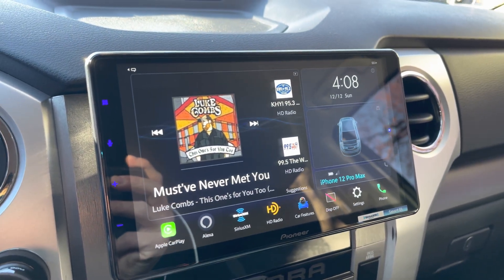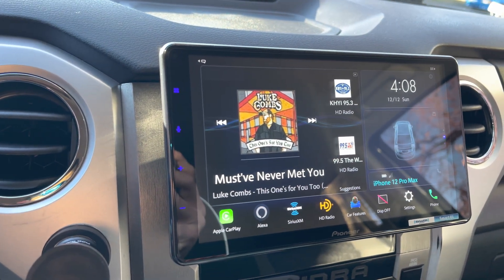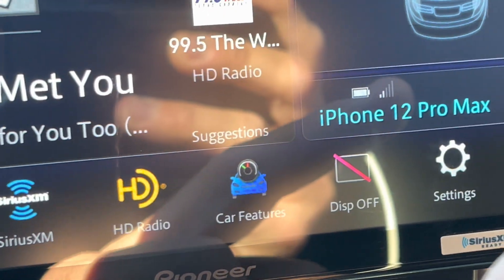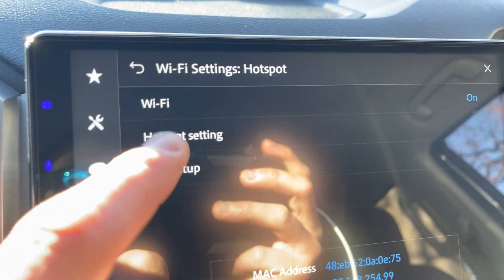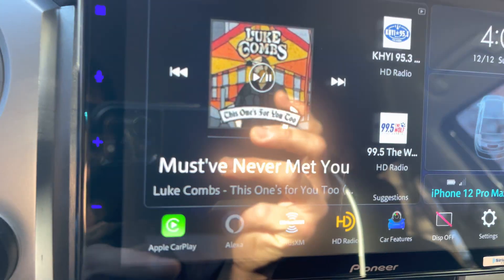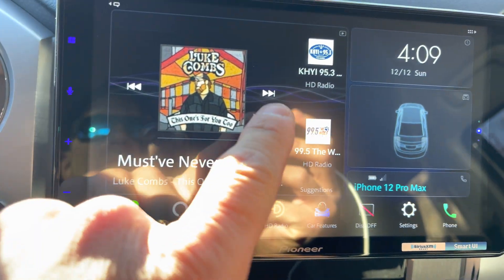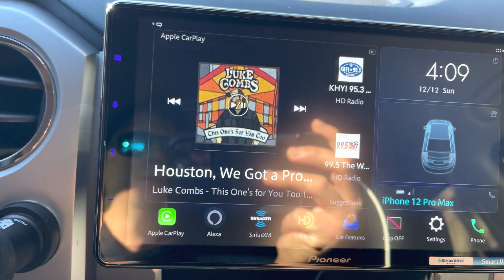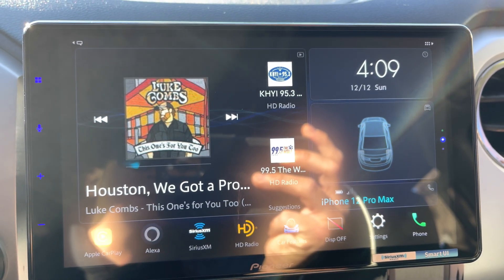How to get Pioneer DMH-WT7600/WT-8600 NEX headunits to show radio logo Icons over Wi-Fi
How to get radio logos or icons on pioneer.